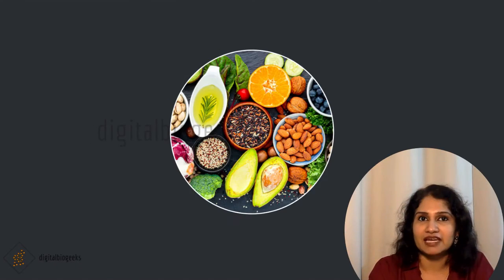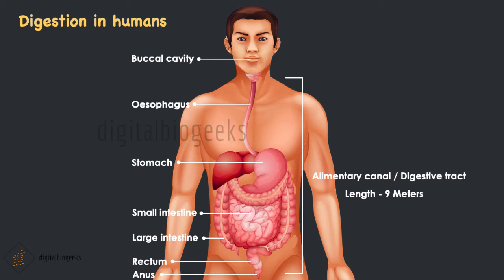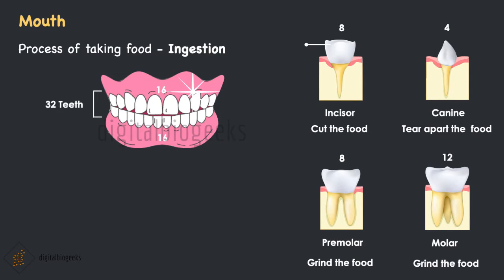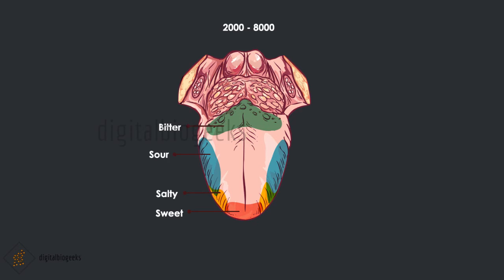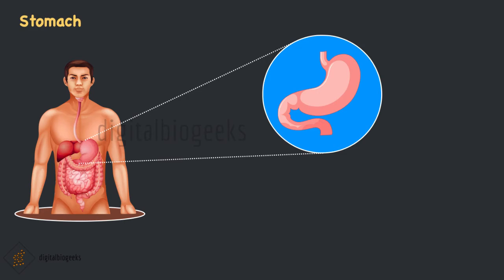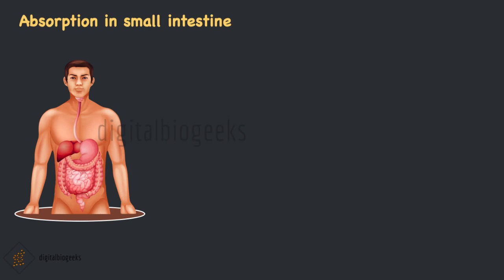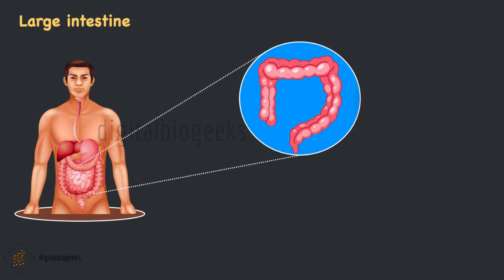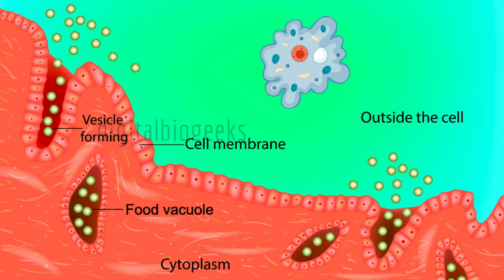Nutrition in animals - Chapter 2 | Class 7 science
[Full Chapter - in English] Chapter - 2 Nutrition in Animals
Class 7 Science | NCERT | CBSE
00:00 Introduction
01:46 Different ways of taking food
03:07 Digestion in humans
05:12 Mouth - Types of teeth
07:43 Tooth Decay
08:51 Tongue
10:44 Oesophagus
12:41 Stomach
14:28 Small intestine
14:56 Liver
15:48 Pancreas
16:29 Absorption in small intestine
19:08 Large intestine
19:44 Digestion in grass eating animals
21:53 Feeding and digestion in amoeba

Attributions:
Video by dae jeung kim from Pixabay
Video by Caelan Kelley from Pixabay
Video by Robert Lischka from Pixabay
Video by mds524680 from Pixabay
Video by whitetara from Pixabay